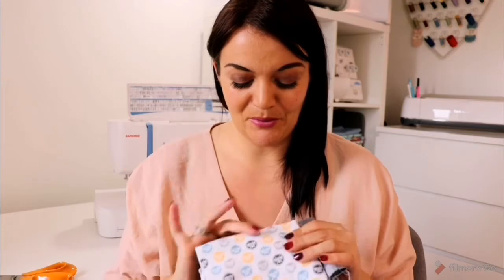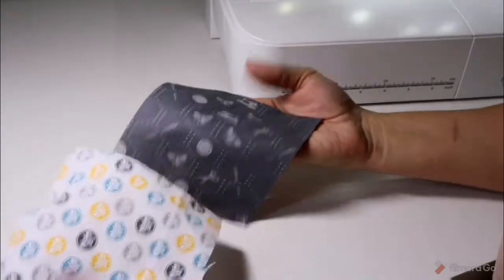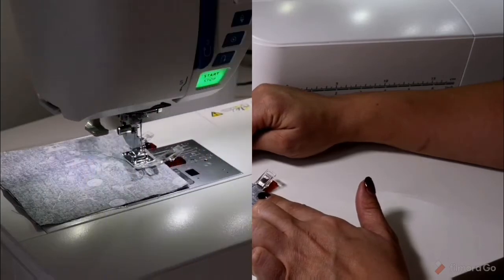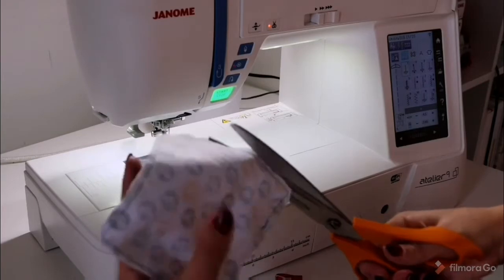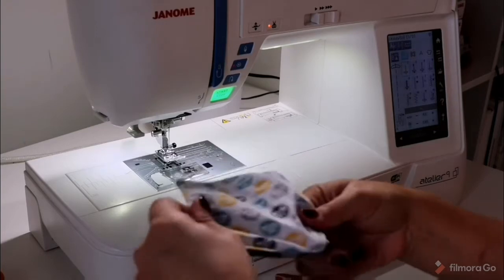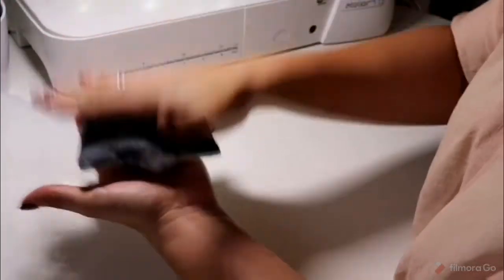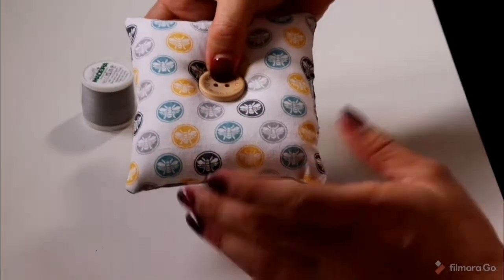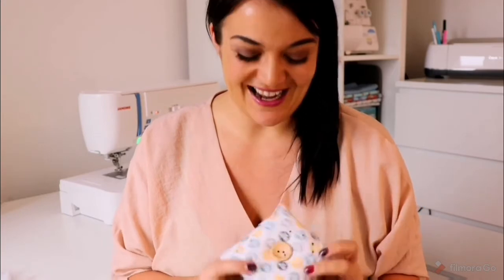Easy square pin cushion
This is a great 1st sewing project for beginners. Using a straight stitch. Brilliant gift idea for yourself or a sewist.

Sewing machine
Iron and ironing board
2 fat quarters or scraps of fabric
2 buttons
Toy stuffing

I used the janome atelier 9 swing machine
Craft cotton Co fabric